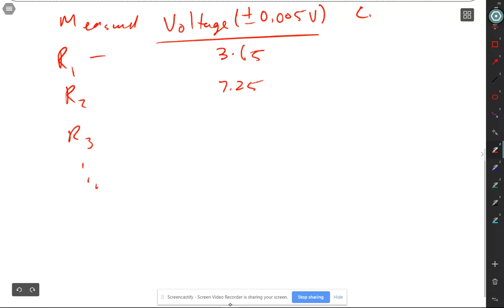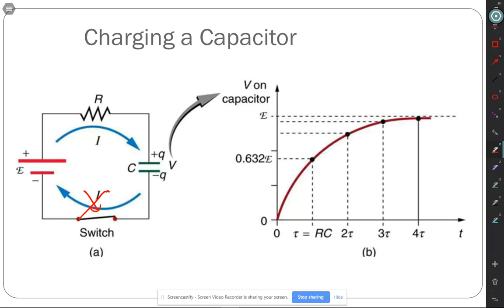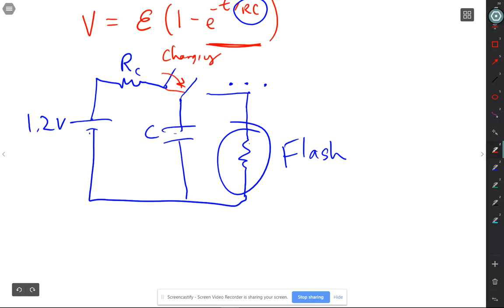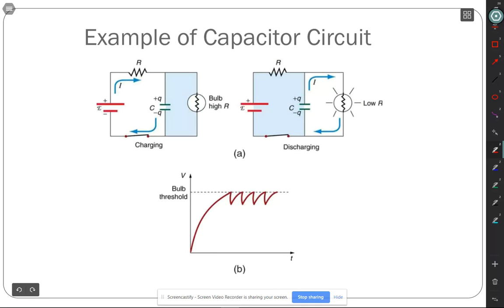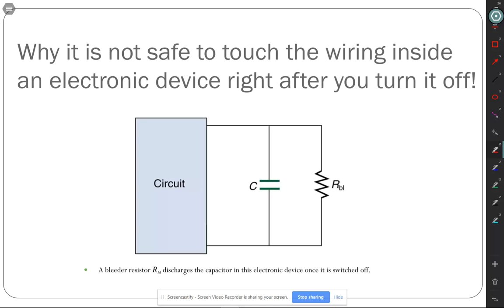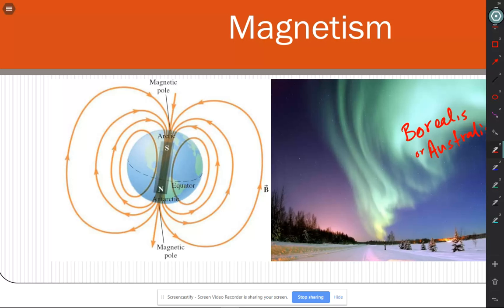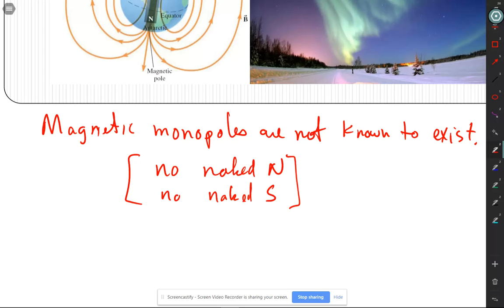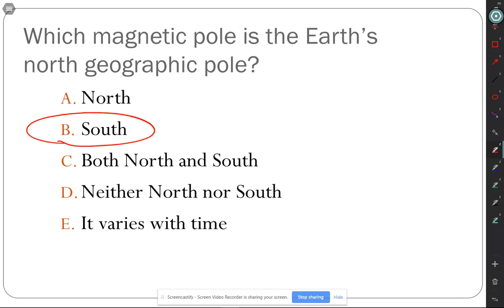PHYS 152 Lecture 10 RC Transient Circuits and Magnetism